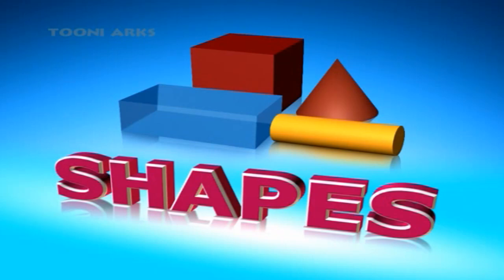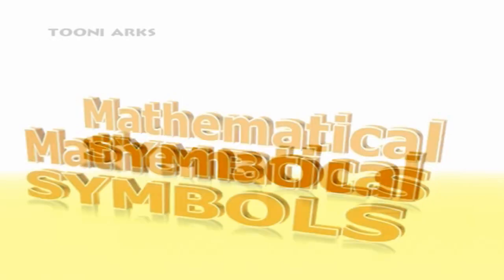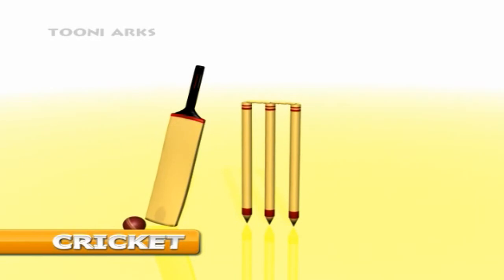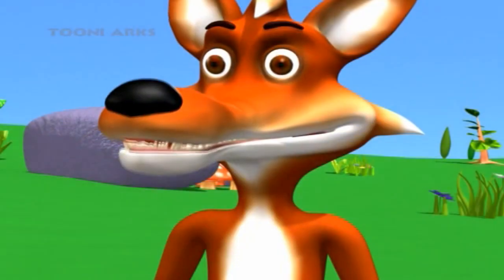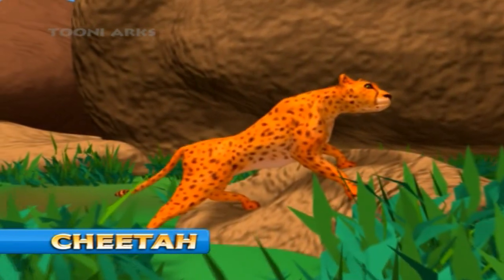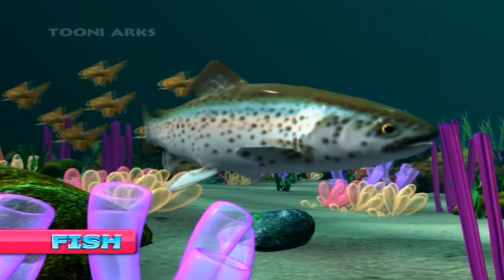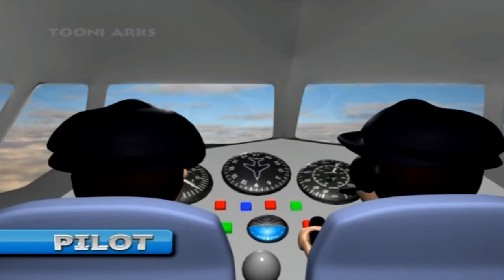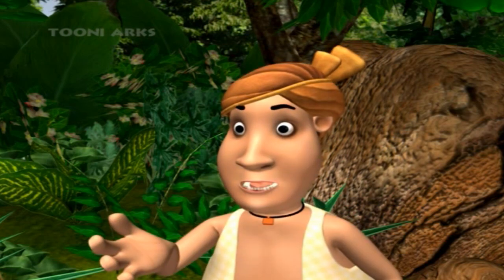Lil Tots School 2 | English Lessons For Childrens | HD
Tooni Arks believes in being a forerunner and is currently focusing on revolutionizing the culturally and morally rich Indian made cartoons especially designed to implant in the mind of every Indian kid, the importance of the ancient Indian cultural tradition and values.